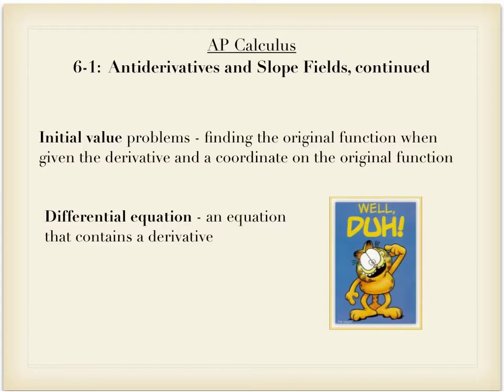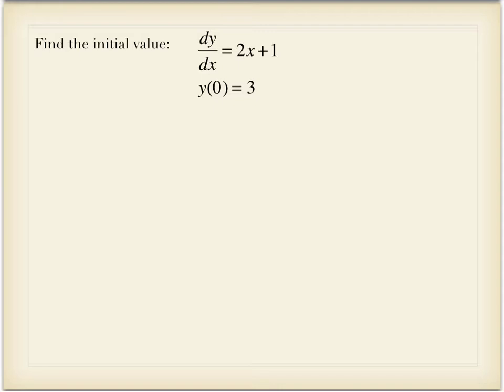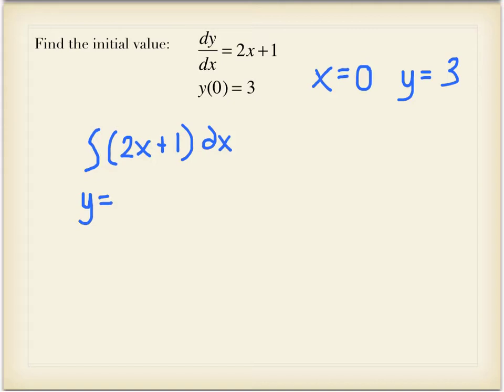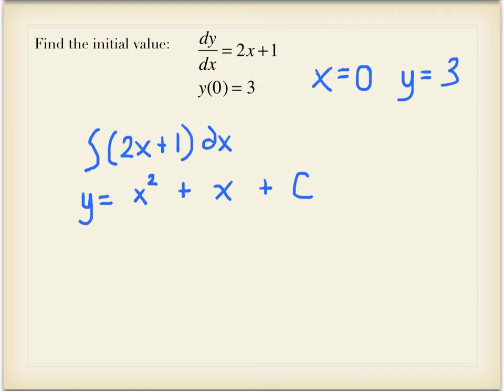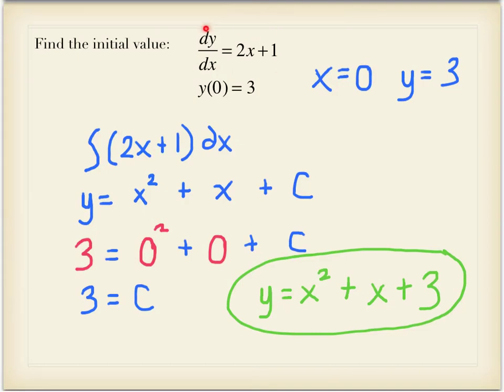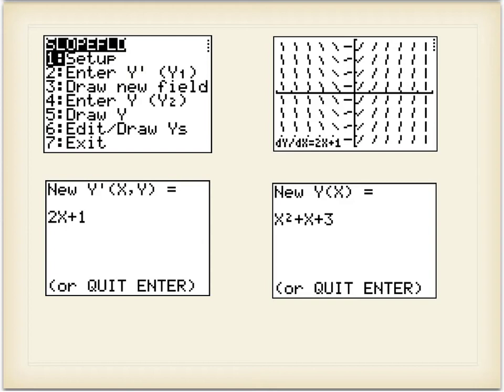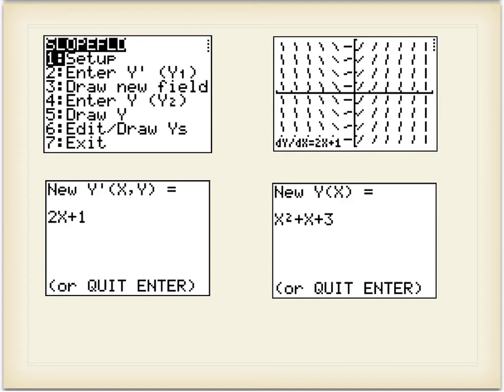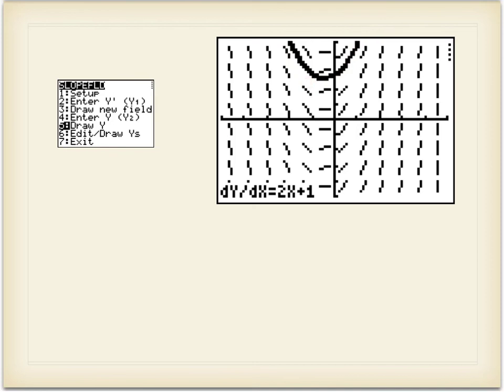6-1 AP Calc, continued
6-1 AP Calc, Part 2